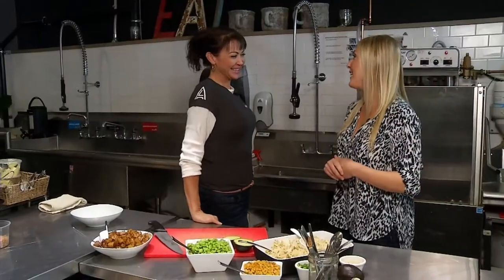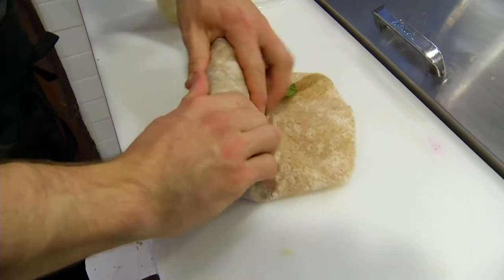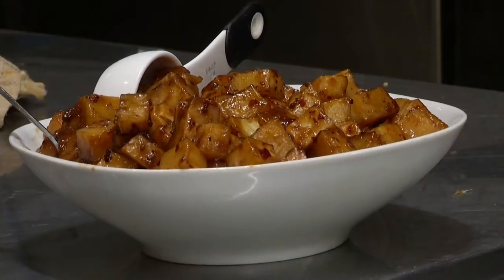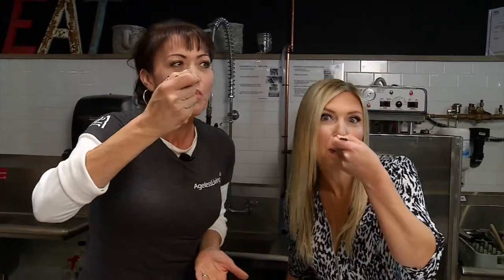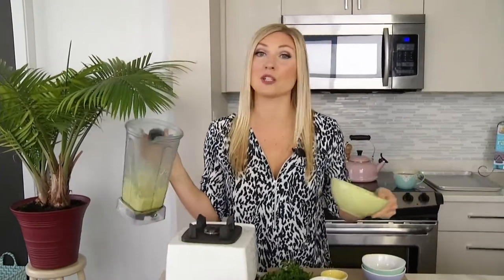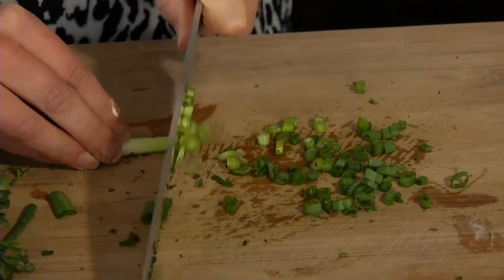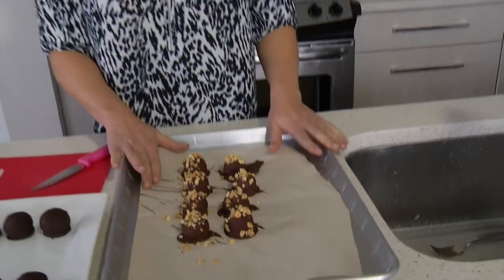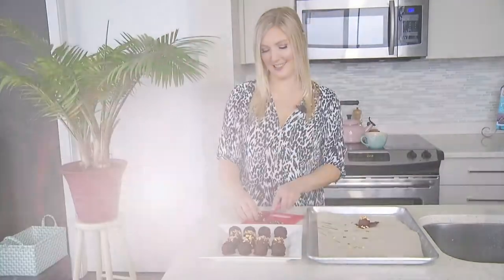Easy Entertaining Recipes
Heather Pace from sweetly raw.com visits the Ageless Living Market chef to create a delicious Budda bowl. Heather then heads back to her kitchen to share some easy recipes for entertaining. These include a gluten & dairy free stuffed mushroom & a healthy but decadent peanut butter ball.